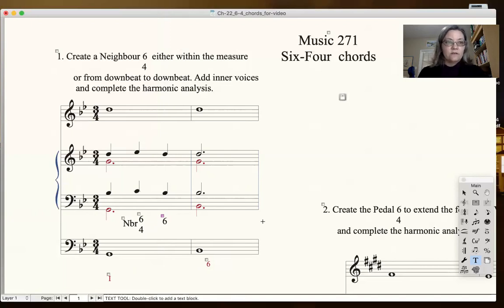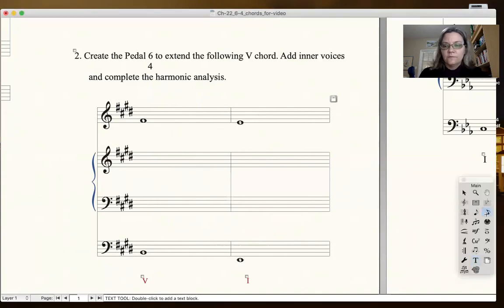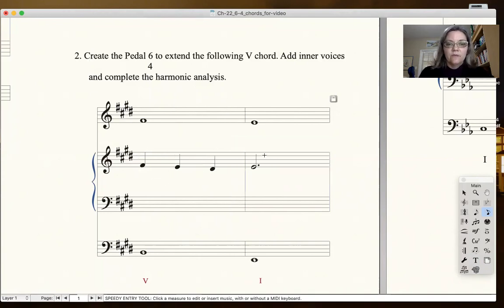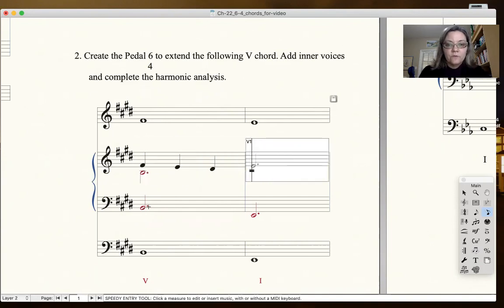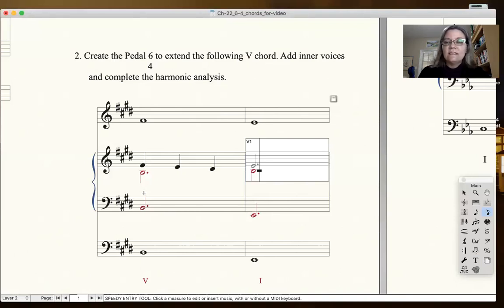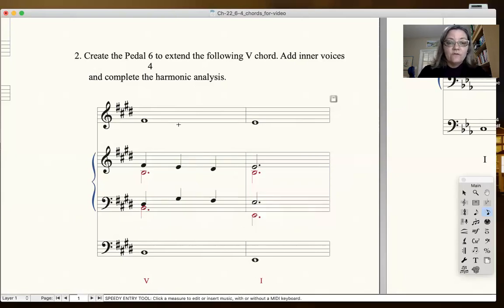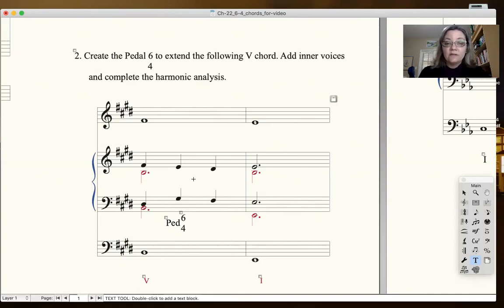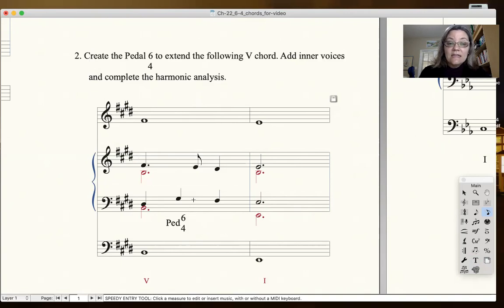Ch 22 02a Creating the Pedal 6-4 Triad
Video 2 of 4. How to create a pedal six-four chord from a soprano-bass frame. The first of two videos about pedal six-four chords